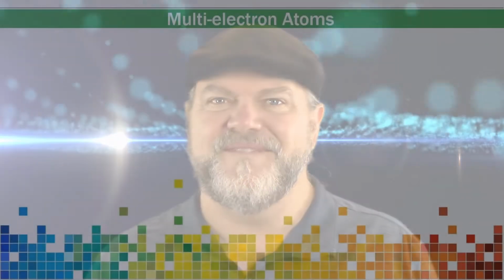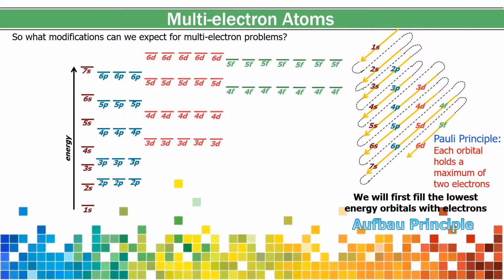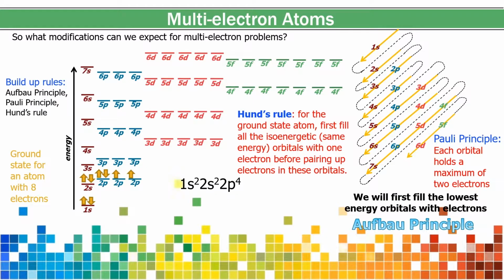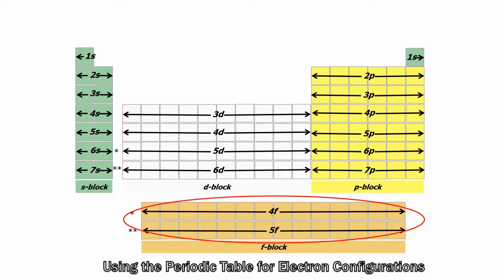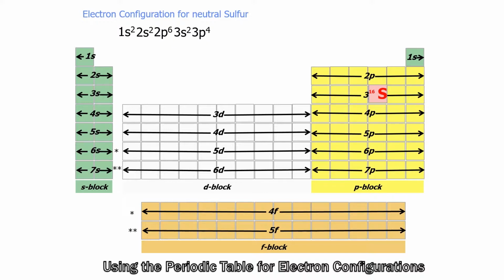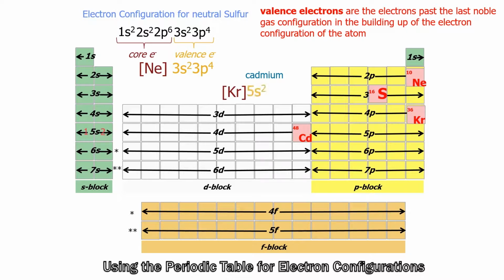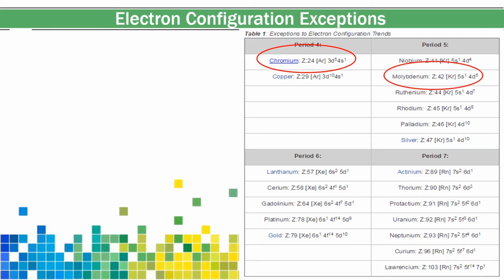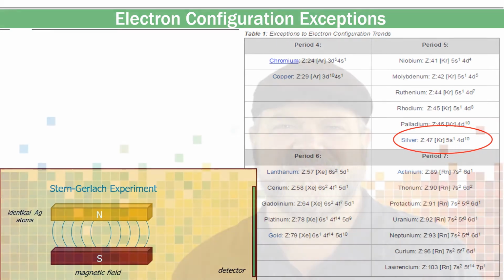29 Electron Configurations of Atoms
This lecture explains how to figure out the electron configurations of multi-electron atoms.
-Orbital energies of multi-electron atoms
-Filling the orbitals with electrons using the Aufbau Principle, the Pauli Principle, and Hund’s rule
-The build-up rule for generating electron configurations using the Periodic Table
-Exceptions to the normal build-up rules